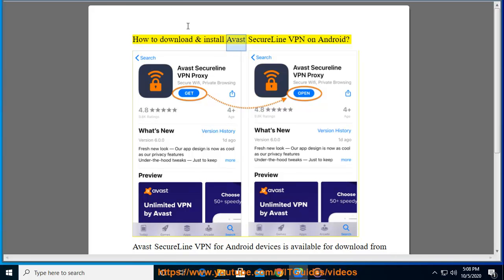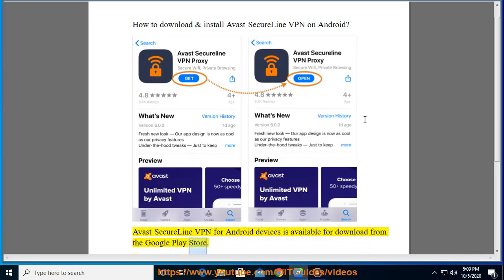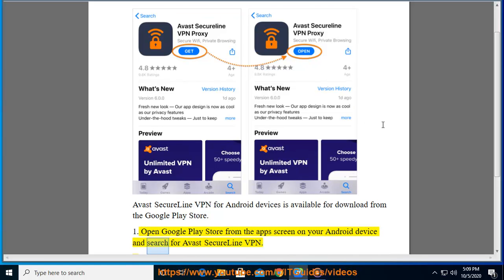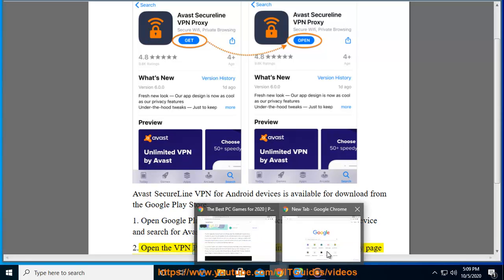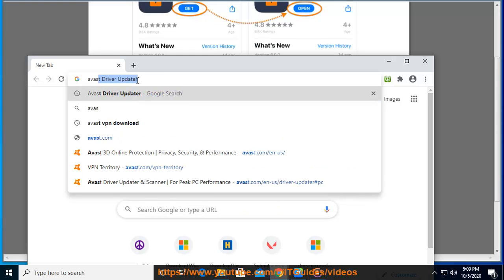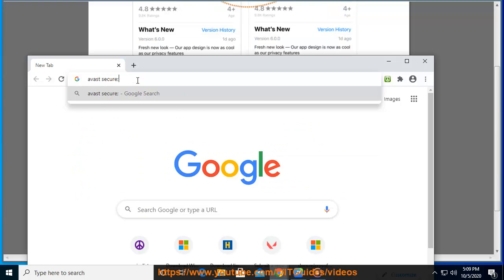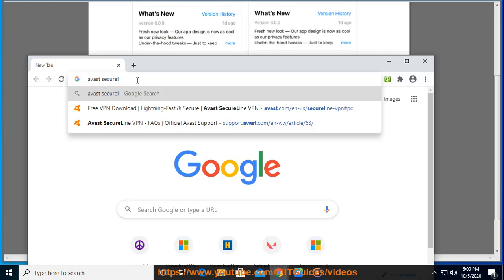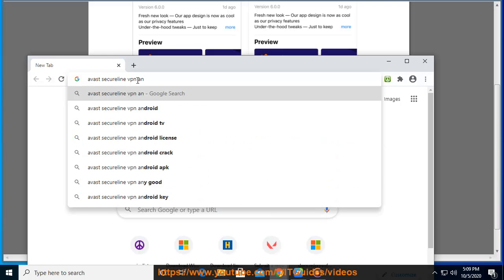Download & install VPN SecureLine by Avast - Security & Privacy Proxy on Android